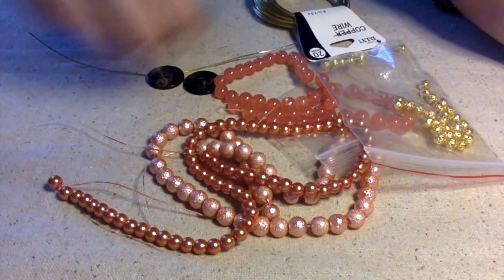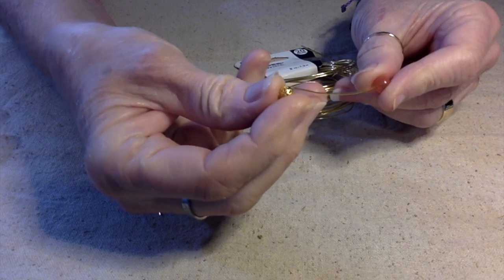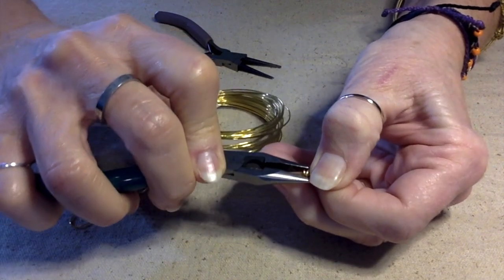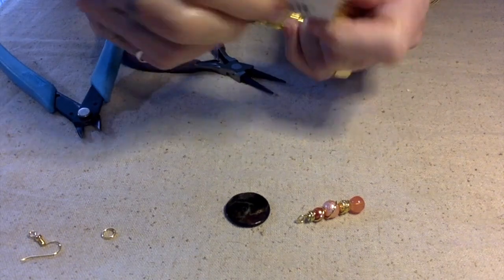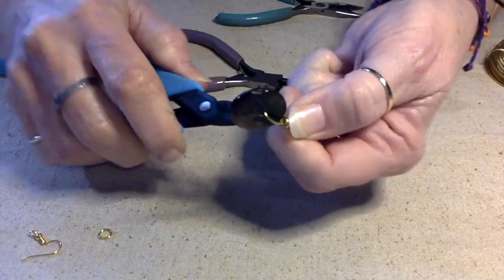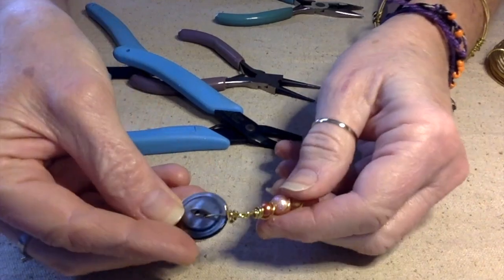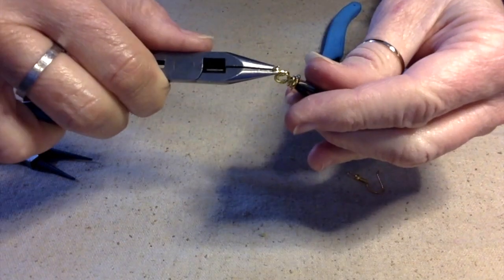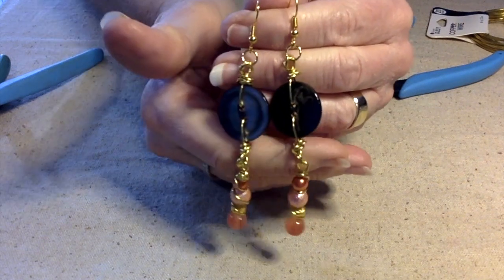October 2022 Jewelry Making Fun Collaboration Hosted by De Houck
Welcome to the Jewelry Making Fun collaboration!  Each month, the participants follow a specific color scheme, and then may or may not also do one or both of the two optional challenges.  Please watch to see what our themes were for this month!
Below are links to all the participants in this collaboration.  Please also visit their channels to see what they have made!  It is so interesting to see how differently everyone's ideas are using the same scheme!  We hope to see you next month!
***If you would like some of Jesse James Beads to make this necklace, or anything else,  use this link to check out @JesseJamesBeads website.
As a JJBAmbassador, this month I received a Magical Mystery Bead Box Yellowstone
Like this owl necklace? This one of a kind piece, as of today, is in the shop...